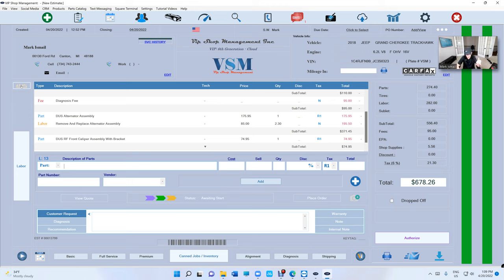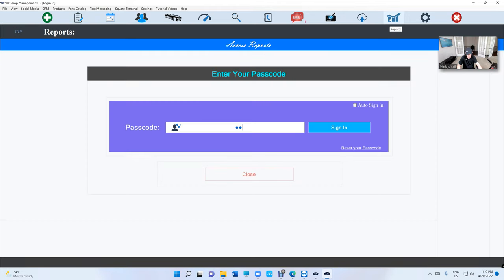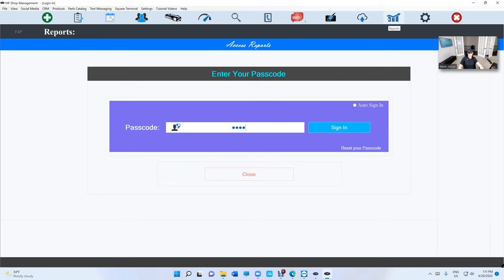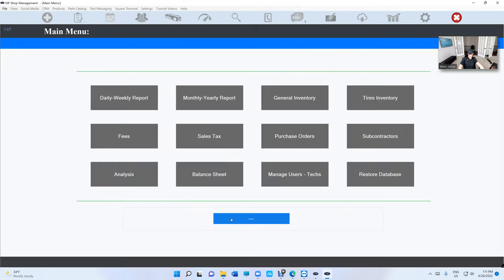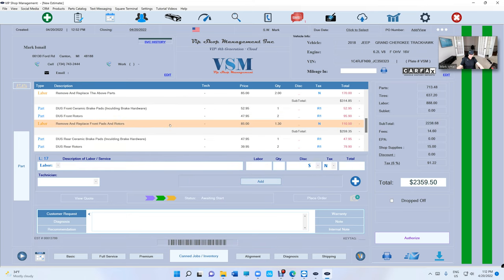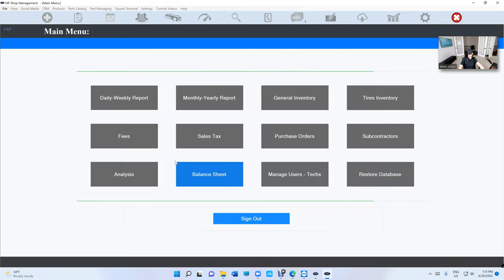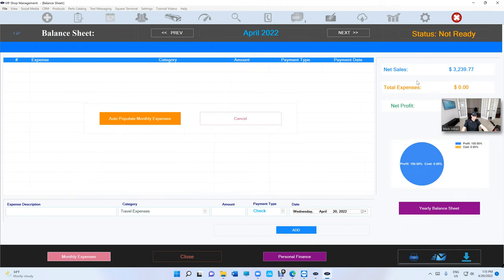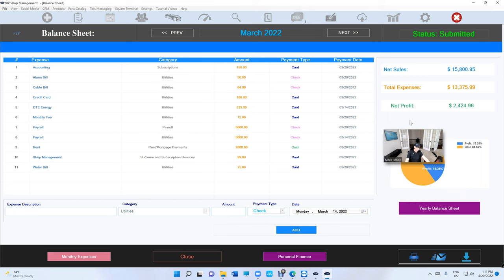Tips of the week: Week 16 2022